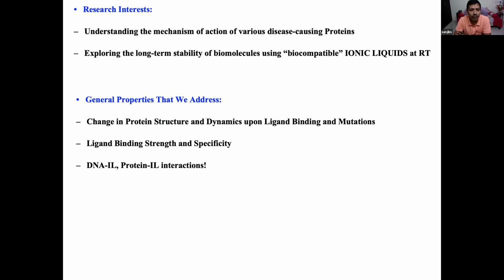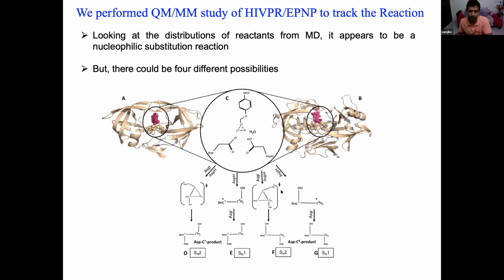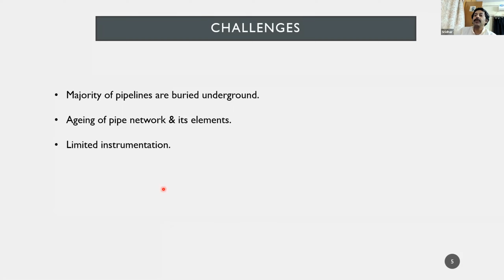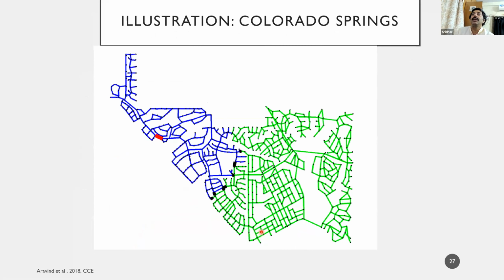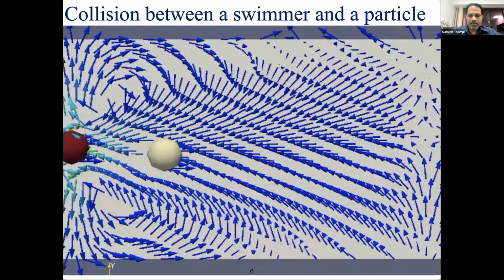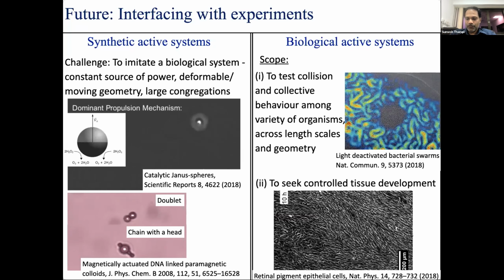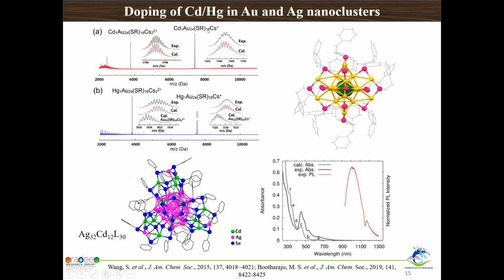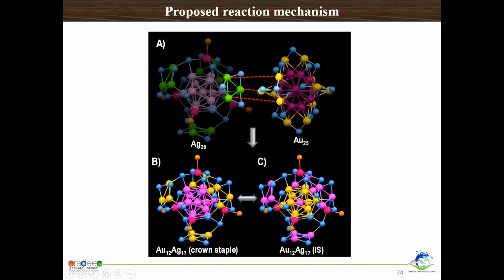Monthly discussion meeting to create experiment - theory interface, session-4, 19th June 2021